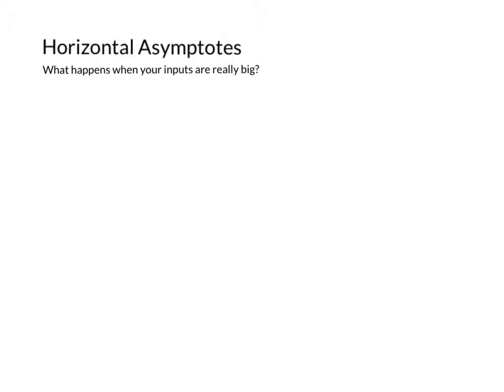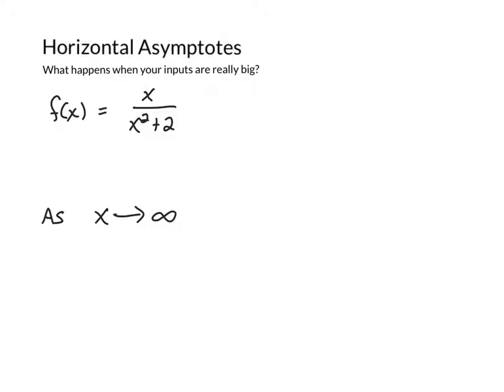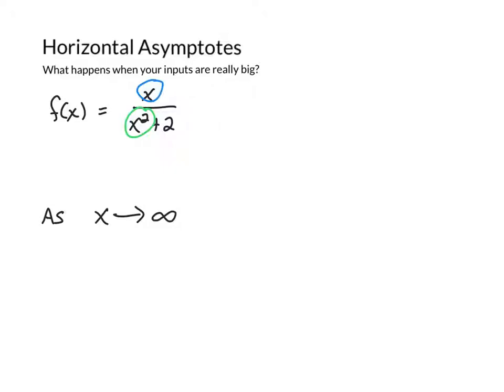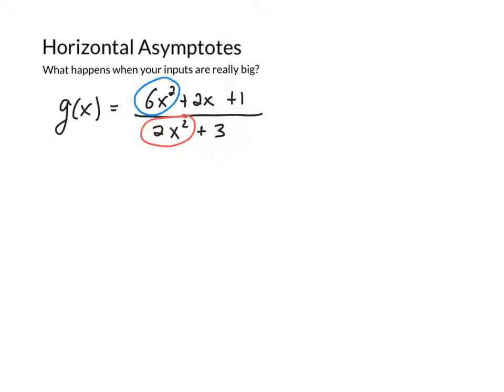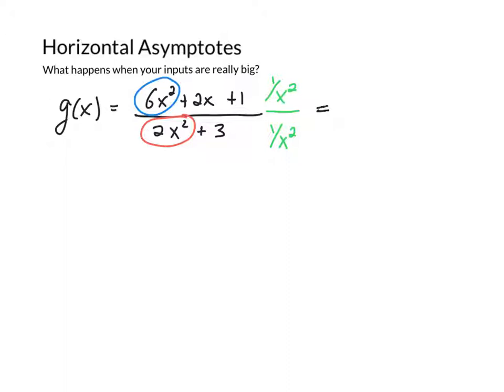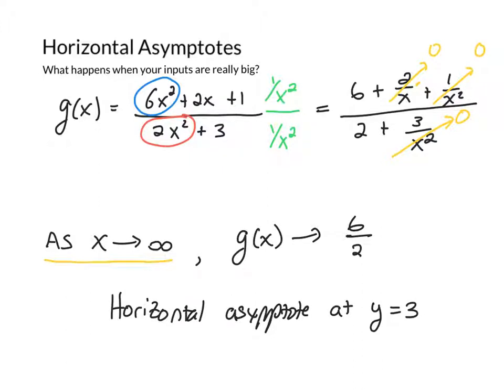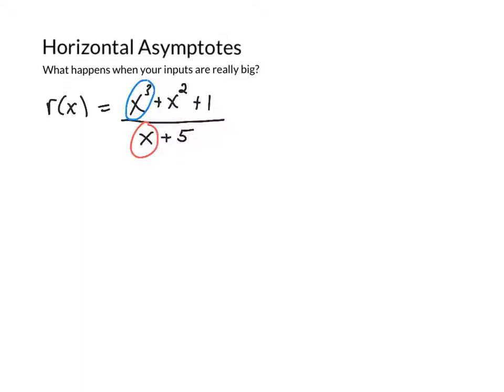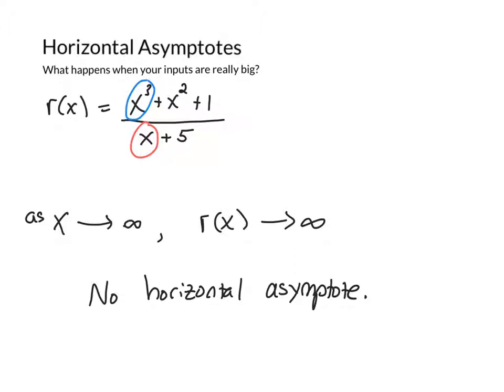9.2.2 Horizontal Asymptotes